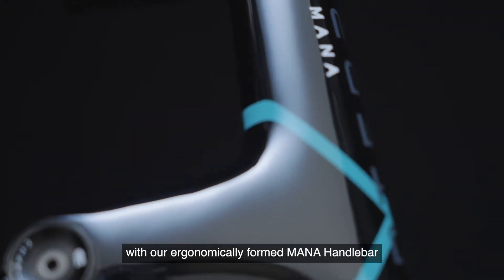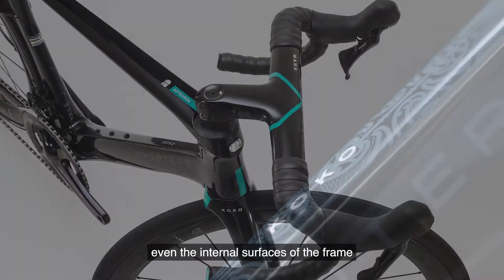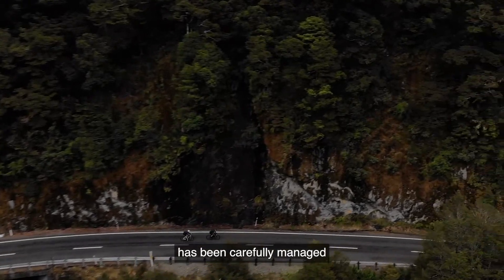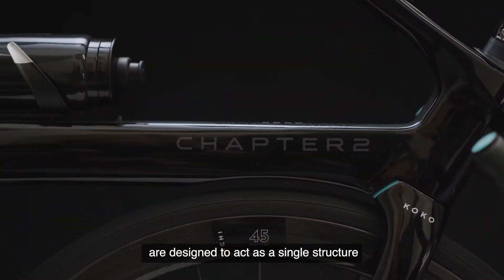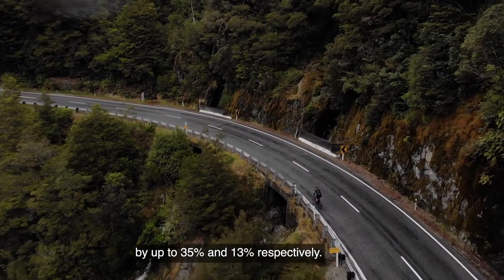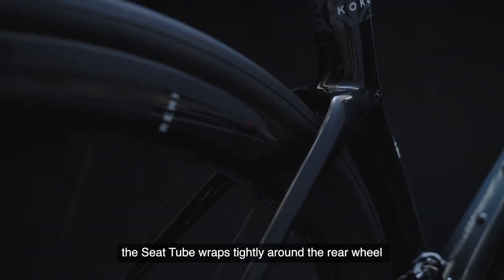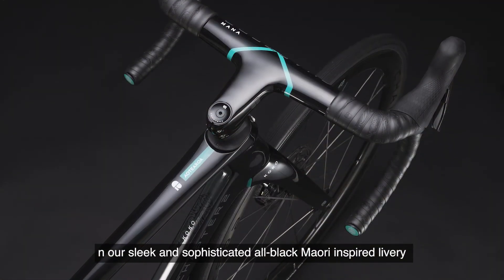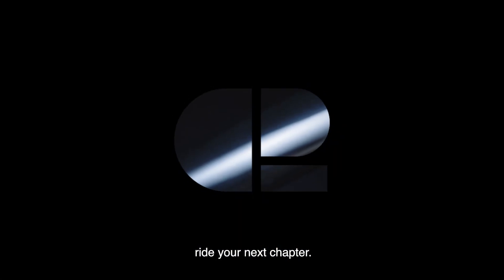CHAPTER 2 | KOKO | TECH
Tech Talk - KOKO 🤓

Air resistance is the single most critical factor that separates a fast bike from a bike that cuts through the air like a bird. KOKO means “to soar, fly” in Maori and as the name suggests, our Top Tier Aero Road model will have you smiling from ear to ear from the sheer thrill of unadulterated speed.

Taking the RERE’s Aero credentials to the next level, the KOKO now has Kamm-Tail incorporated into the downtube, increasing the overall stiffness of the bottom bracket and headtube by 13.35% and 35.64% respectively. Married to our aerodynamically optimised and ergonomic MANA bar, the combination makes for a super sleek high-performance racing machine.

This lightweight high modulus carbon top tier aero-road frame is available in disc brake only.

KEY FEATURES
Aero Racing Frame: Aerodynamic Performance
Cable Integration: Improved Aerodynamics and Clean Aesthetic
Adjustable Compliance: Tuneable Seatpost Flex for Added Compliance

Available online and through Authorised Dealers.